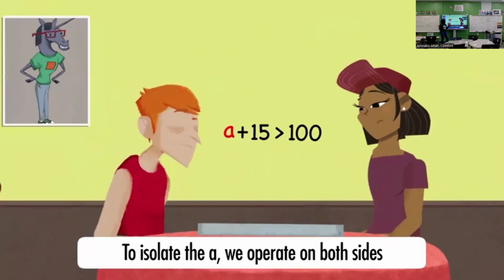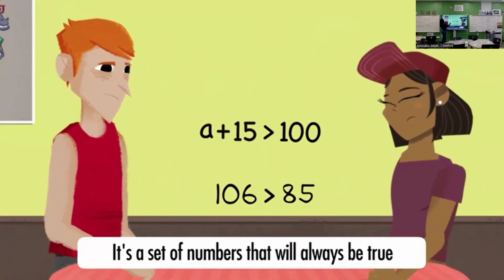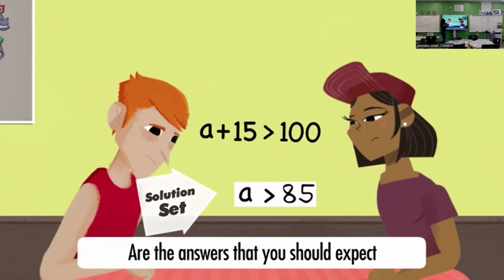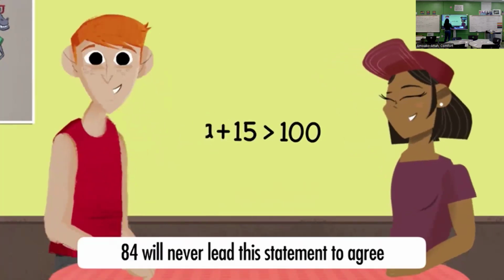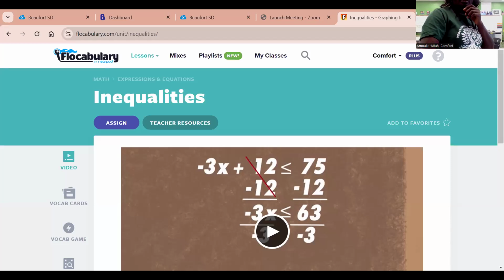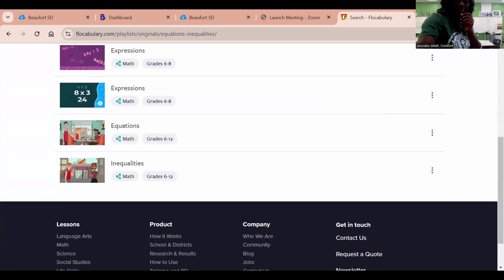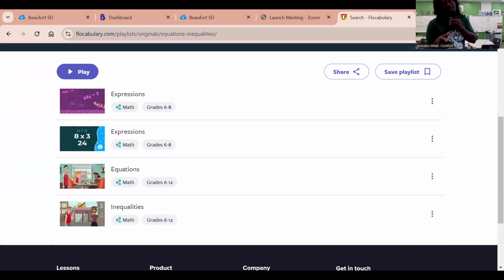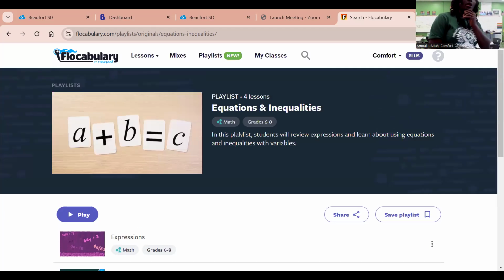Practical Application of Inequality